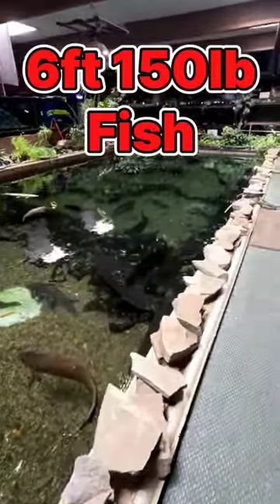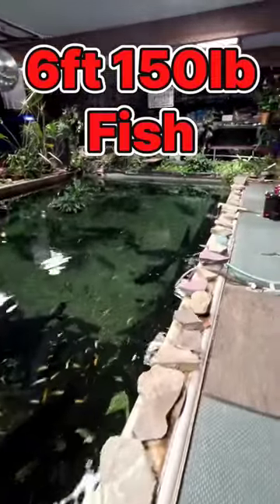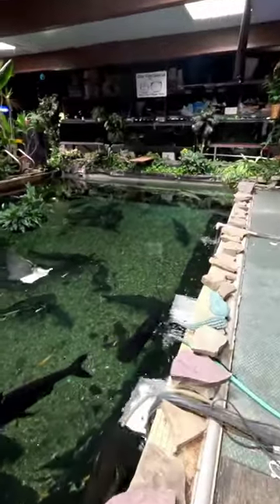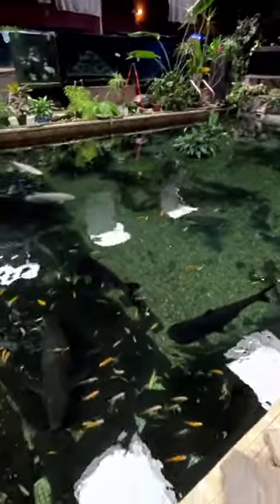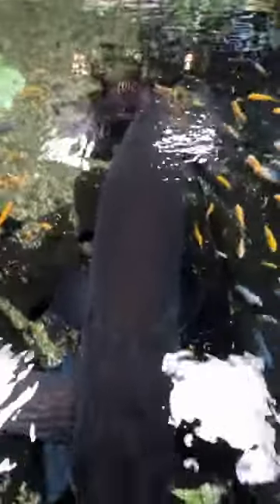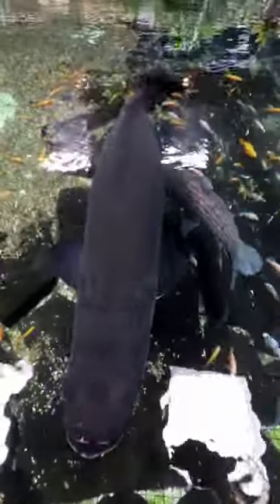These Massive Fish Call this Amazing Pond Home